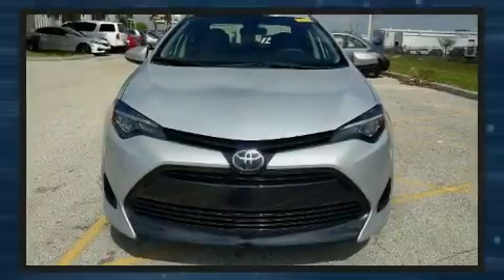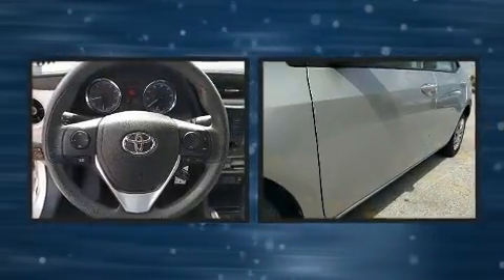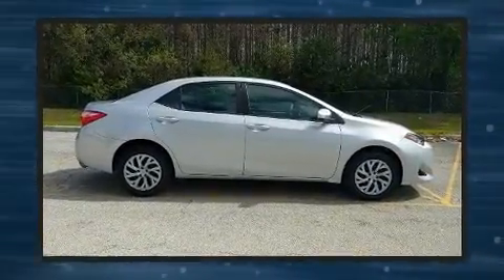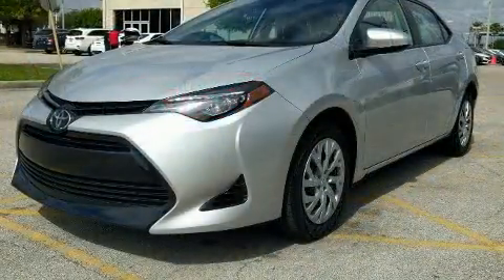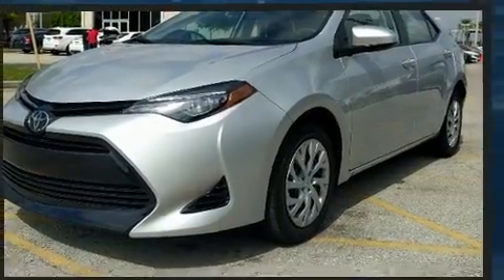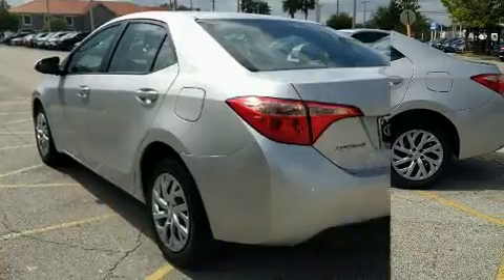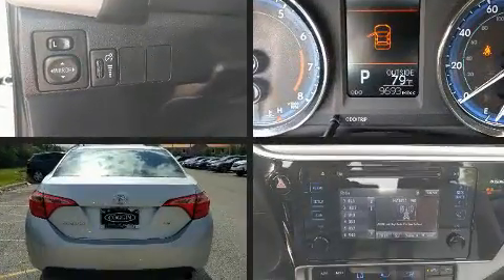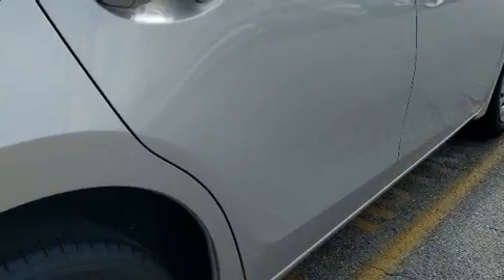2017 Toyota Corolla LE in Orlando, FL 32837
11051 S Orange Blossom Trail

Introducing the 2017 Toyota Corolla. This 4 door, 5 passenger sedan still has less than 10,000 miles! Smooth gearshifts are achieved thanks to the efficient 4 cylinder engine, and for added security, dynamic Stability Control supplements the drivetrain. The following features are included: a tachometer, variably intermittent wipers, an outside temperature display, fully automatic headlights, heated door mirrors, remote keyless entry, and 1-touch window functionality. Premium sound drives 6 speakers, providing you and your passengers a sensational audio experience. Toyota also prioritized safety and security by including: dual front impact airbags, front side impact airbags, traction control, ignition disabling, and ABS brakes. Brake assist technology provides extra pressure when applying the brakes. You will have a pleasant shopping experience that is fun, informative, and never high pressured. Stop by our dealership or give us a call for more information.